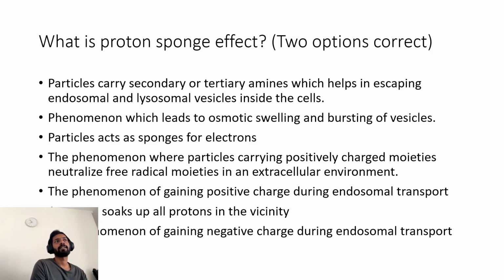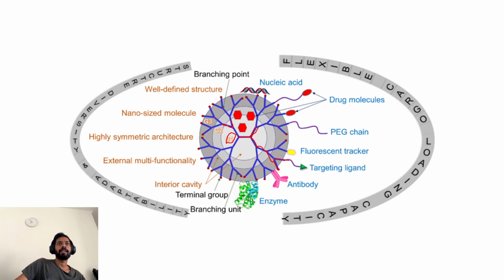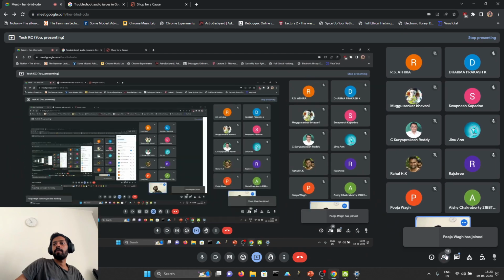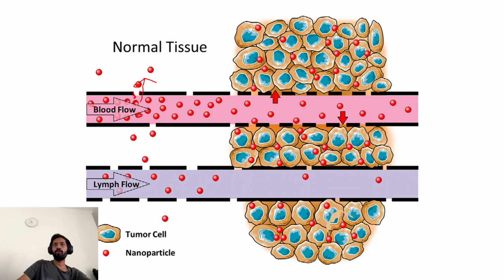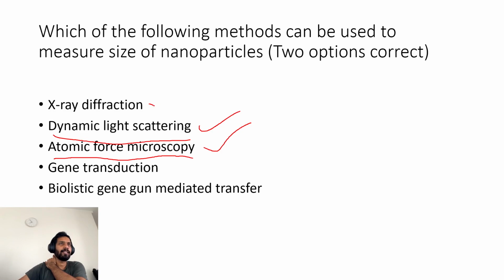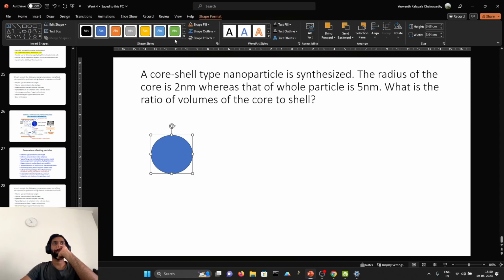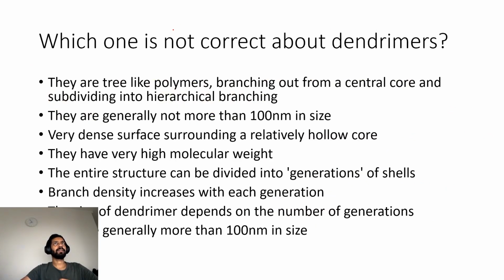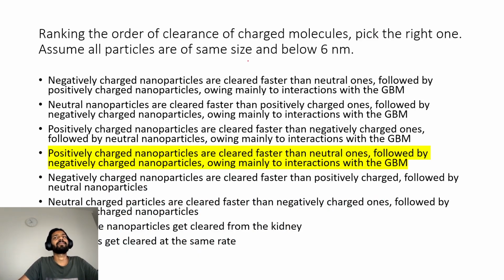Week 4 NPTEL TA Session (Drug Delivery: Principles and Engineering)